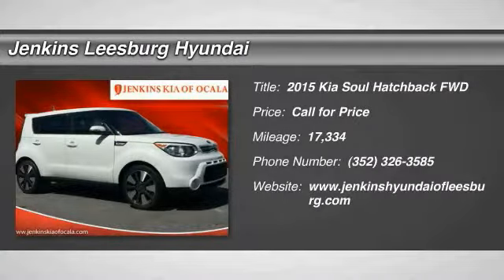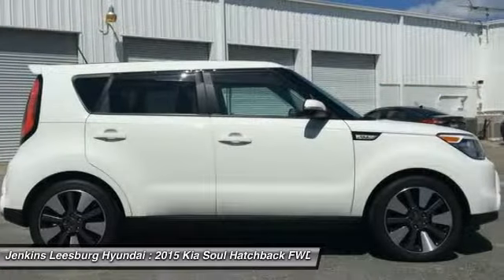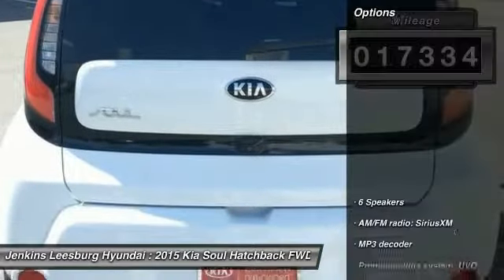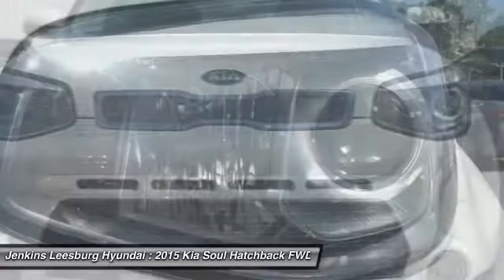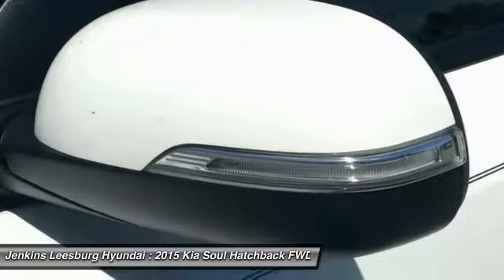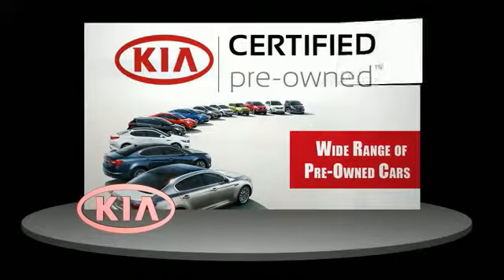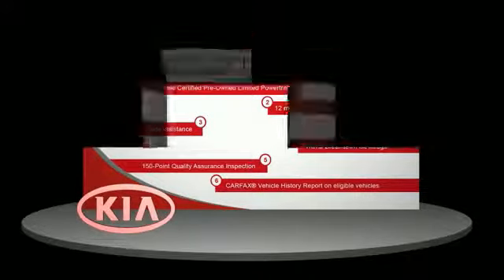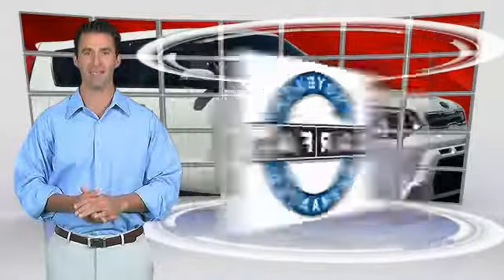2015 Kia Soul Leesburg Florida 3K2980B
2015 Kia Soul Exclaim

CARFAX 1 OWNER! And LOW MILES!. Soul Exclaim, Alloy wheels, Electronic Stability Control, Exterior Parking Camera Rear, Front fog lights, Fully automatic headlights, Power driver seat, Premium audio system: UVO, Remote keyless entry, Steering wheel mounted audio controls, and Turn signal indicator mirrors. Your quest for a gently used car is over. This fantastic-looking 2015 Kia Soul appears to have never been smoked in and is assured to make your nose a happy co-pilot. It will make getting there MORE than half of the fun. Throw your itinerary right out the window. Kia Certified Pre-Owned means you not only get the reassurance of up to a 10yr/100,000 mile limited powertrain warranty, but also a 150-point inspection/reconditioning, 24/7 roadside assistance, trip-interruption services, rental car benefits, and a complete CARFAX vehicle history report.CertifiCertified Pre-owned Hyundais go through a 150-point detailed inspection that includes manuals and documentation, recalls and service campaigns, transmission, brakes, steering, engine, fluids, battery, tires, brakes, suspension, drive train, frame and underbody, electronics, interior and exterior of the vehicle. Certified Pre-Owned (CPO) is a manufacturer-sponsored used vehicle refurbishment and warranty program that may also include special incentives and financing. Only Hyundai dealerships can certify a Hyundai vehicle.